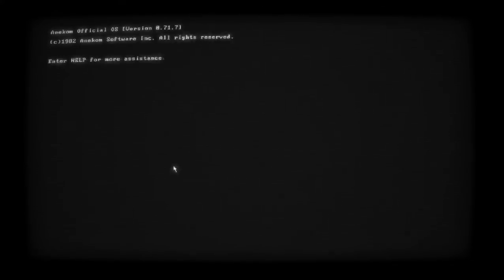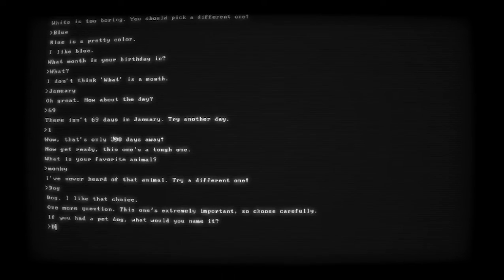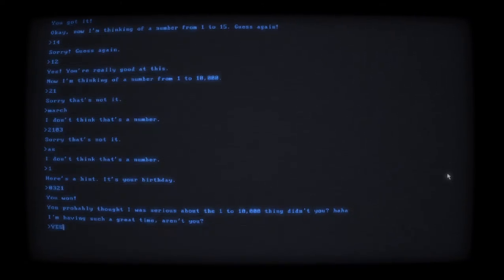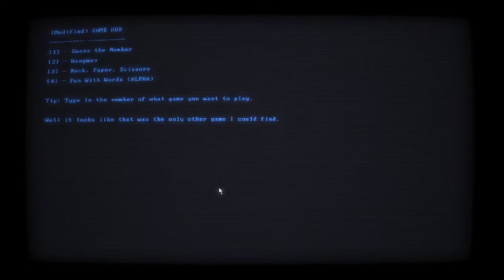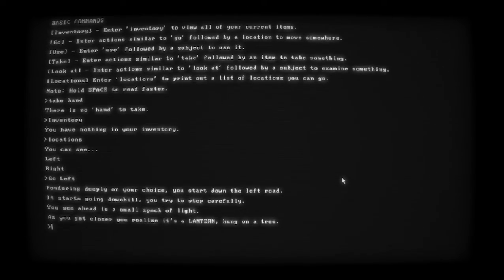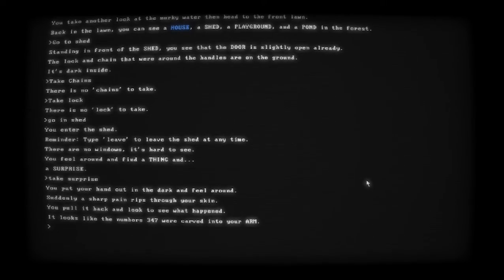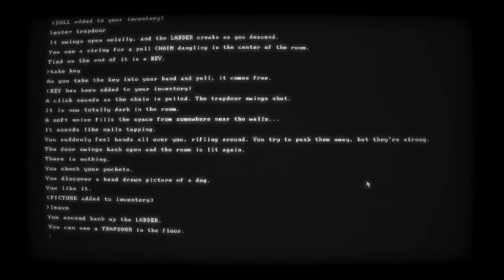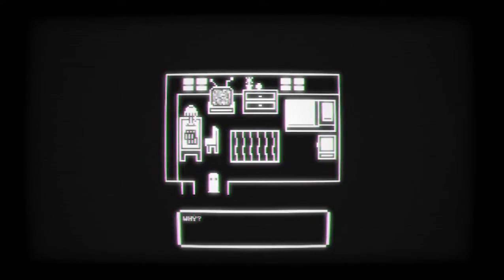Just a nice time with my buddy. | Buddy Simulator 1984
I just wanted to mention once again how amazing this game is so far. It had me laughing lots and squirming lots too. HUGE shout out to the team behind this game and lots of luck to them in the future of this game and their next ones too!